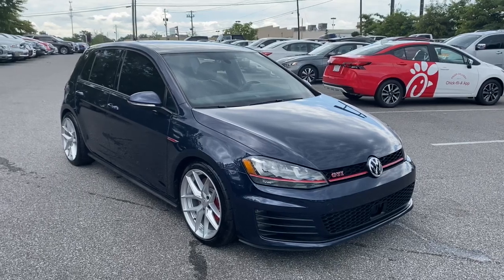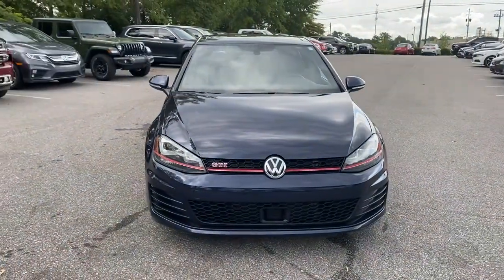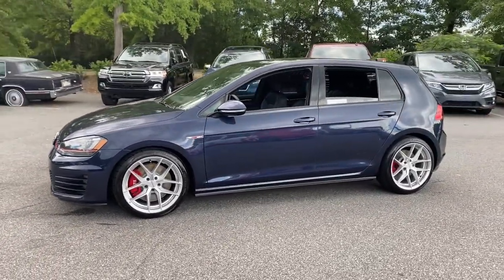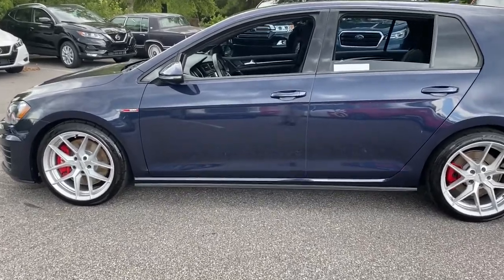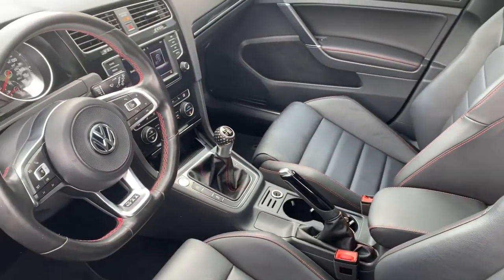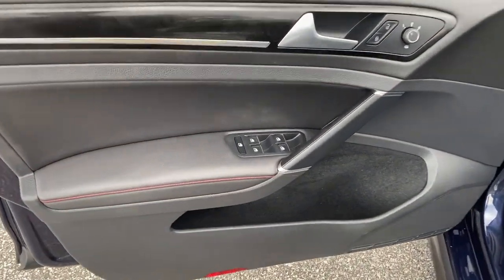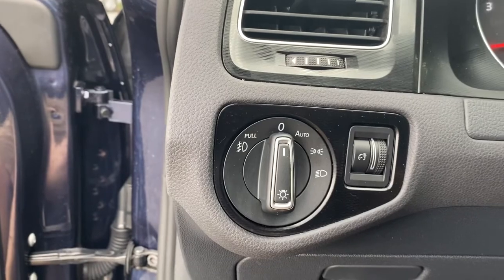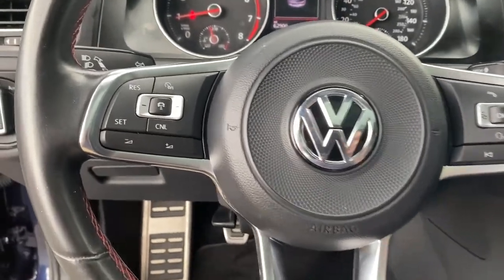2017 Volkswagen Golf_GTI Birmingham, Hoover, Pelham, Chelsea, Trussville, AL N1666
Night Blue Metallic Used 2017 Volkswagen Golf_GTI available in Hoover, Alabama at Benton Nissan of Hoover. Servicing the Birmingham, Pelham, Chelsea, Trussville, AL area.

*CLEAN CARFAX* BACKUP CAMERA *DEALER MAINTAINED* HEATED SEATS SERVICE RECORDS *SUNROOF/MOONROOF* **LEATHER** *NEVER A RENTAL* *NON-SMOKER* ABS brakes Air Conditioning Alloy wheels Bi-Xenon Headlights CD player Compass Driver door bin Driver vanity mirror Dual front impact airbags Dual front side impact airbags Electronic Stability Control Emergency communication system Exterior Parking Camera Rear Front Bucket Seats Front Center Armrest Front fog lights Front reading lights Fully automatic headlights Heated door mirrors Heated front seats Heated Top Sport Front Seats High intensity discharge headlights: Bi-Xenon Illuminated entry Leather Seating Surfaces Leather Shift Knob Leather steering wheel LED Daytime Running Lights (DRL) Low tire pressure warning MP3 decoder Outside temperature display Overhead console Panic alarm Passenger vanity mirror Power door mirrors Power driver seat Power moonroof Power passenger seat Power windows Radio data system Radio: Composition Media w/6.5 Touchscreen Rear reading lights Rear seat center armrest Remote keyless entry Security system Speed control Spoiler Sport steering wheel Tachometer Telescoping steering wheel Traction control.NISSAN OF HOOVER! YOUR FRIENDS IN THE CAR BUSINESS! HOME OF THE LIFETIME WARRANTYReviews:* Turbocharged engine provides quick acceleration and good fuel economy; sporty handling makes it fun to drive around turns; versatile and roomy hatchback design; high-quality interior materials that look and feel great. Source: EdmundsBenton Nissan of Hoover is your friend in the car business!